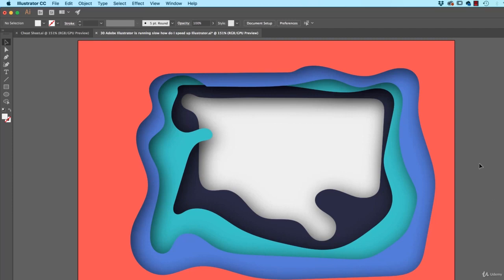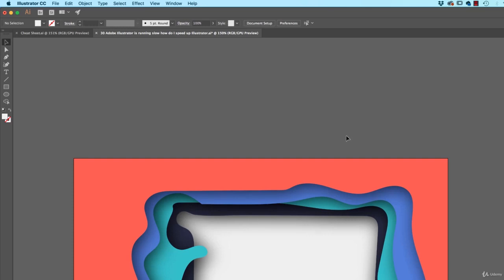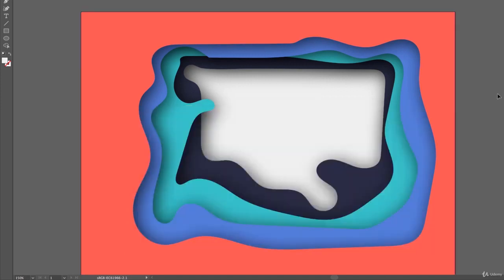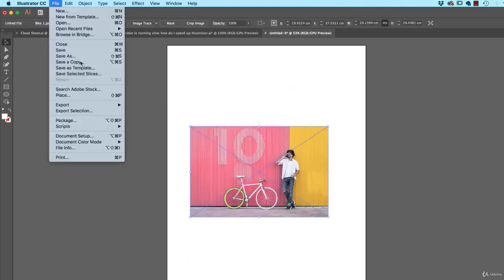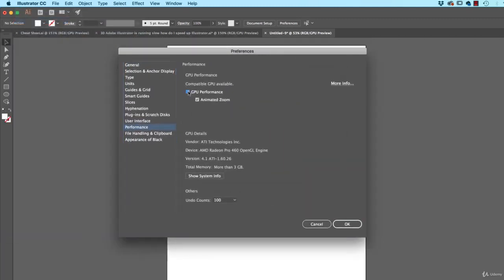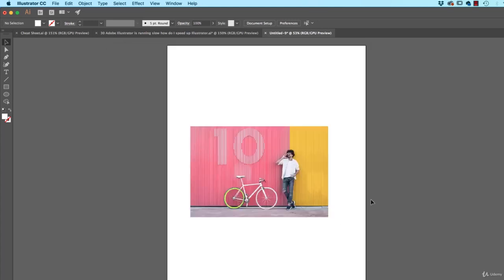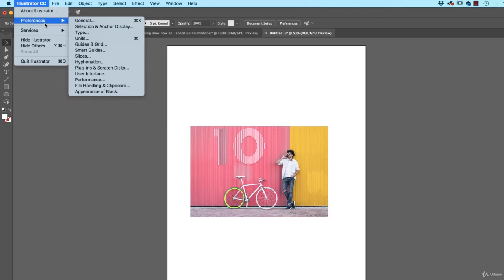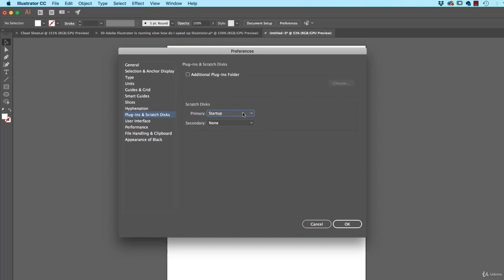Adobe Illustrator is running slow how do I speed up || Illustrator cc advance training